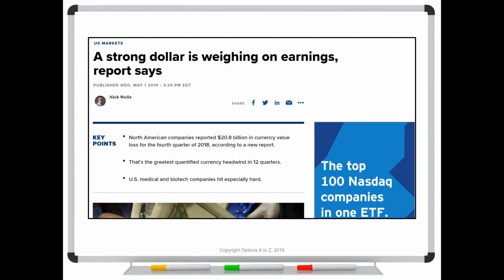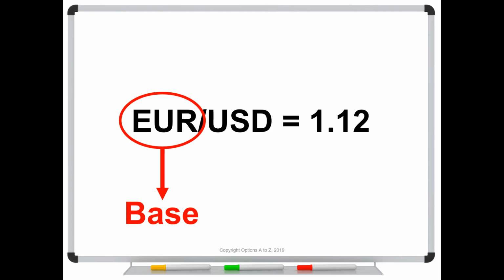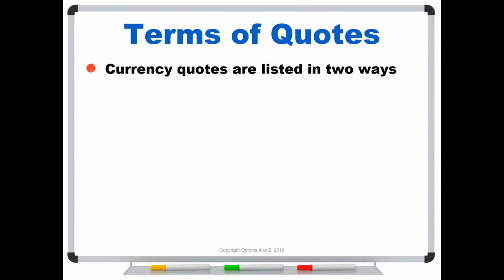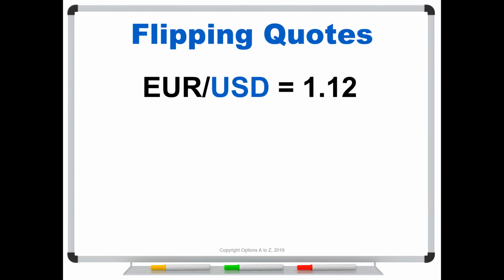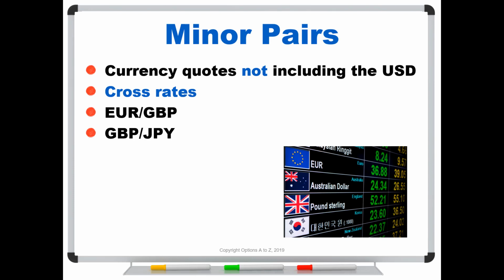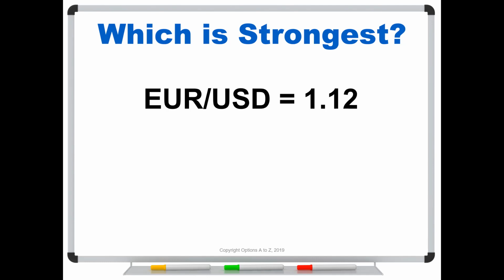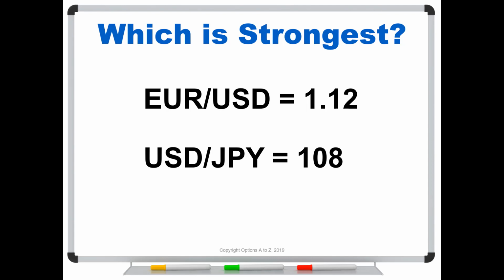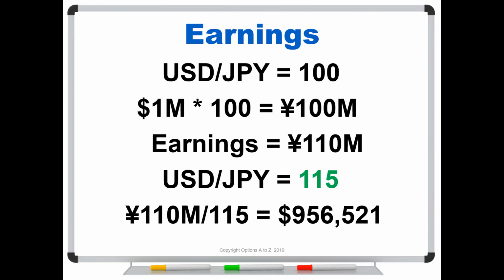Currency Quotes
Many U.S. companies have been reporting strong earnings -- but still reporting losses due to a rising dollar. To understand how this happens, you must understand how to read currency quotes.